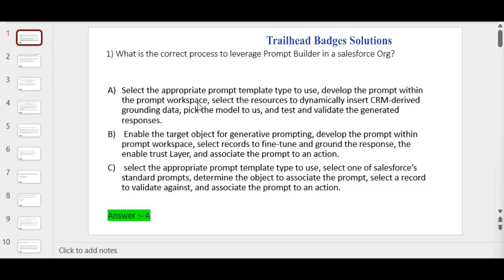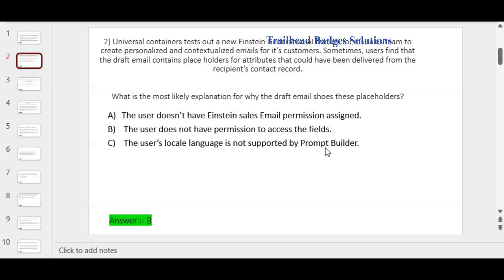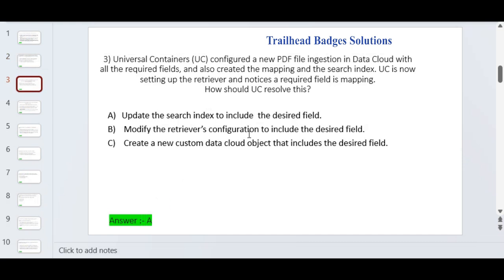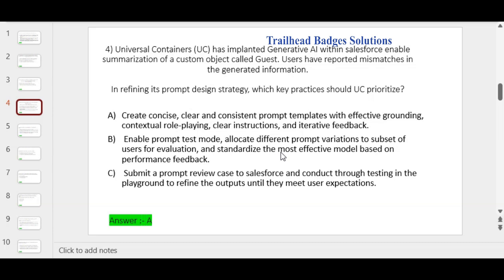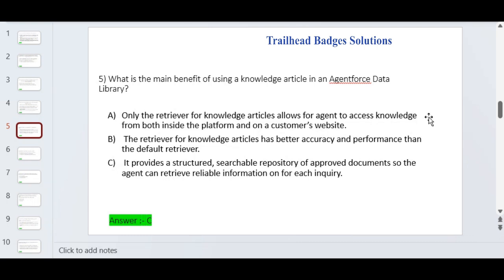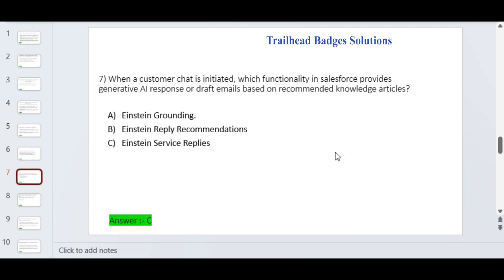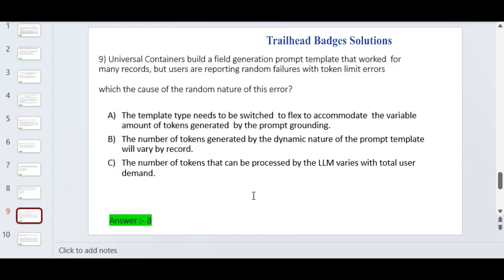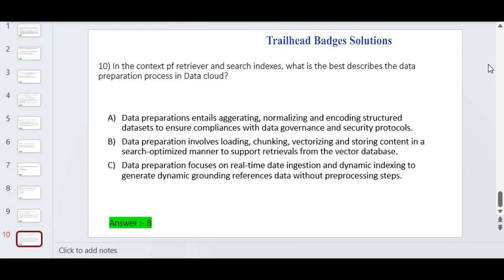Salesforce Certified AgentforceSpecialist Exam Q&A V1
Salesforce Certified AgentforceSpecialist Exam Q&A V1 || Agentforce Specialist exam Questions ||